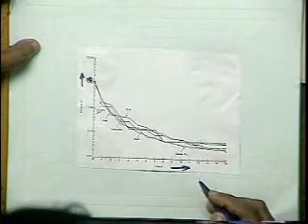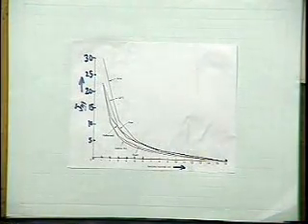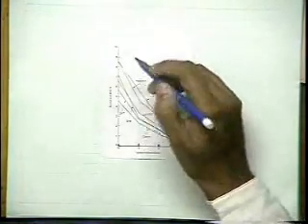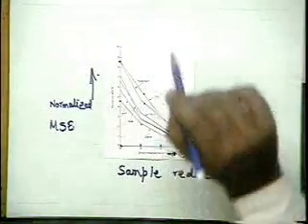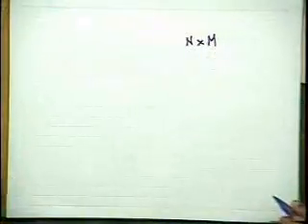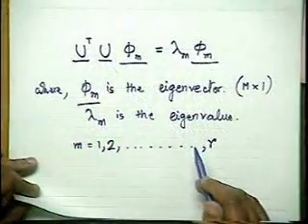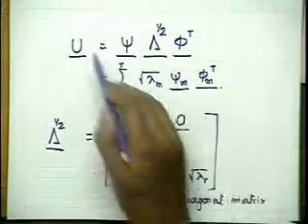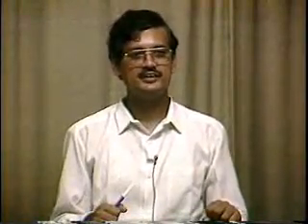19 Comparision between Image Transforms